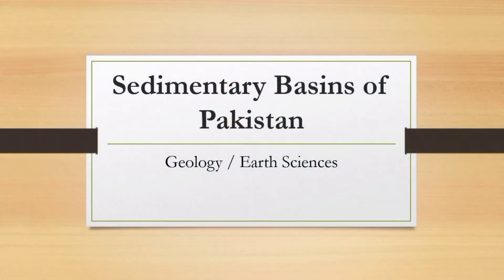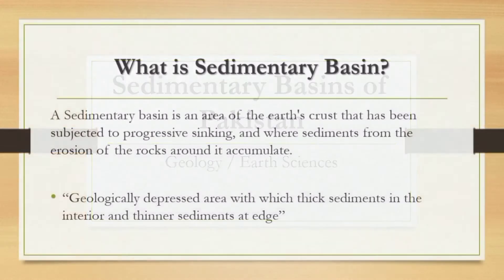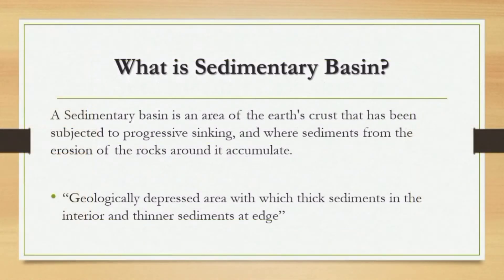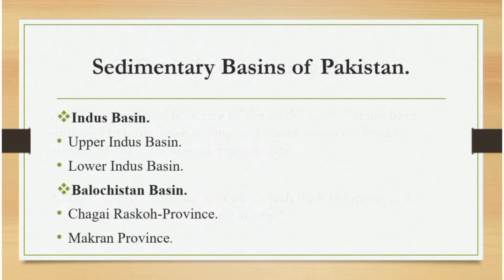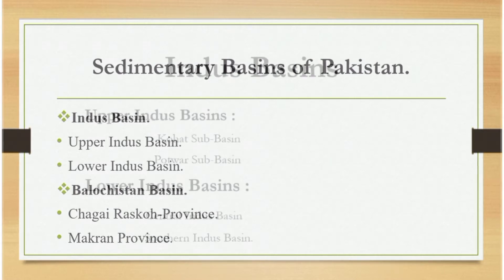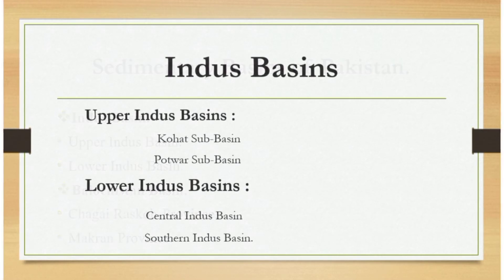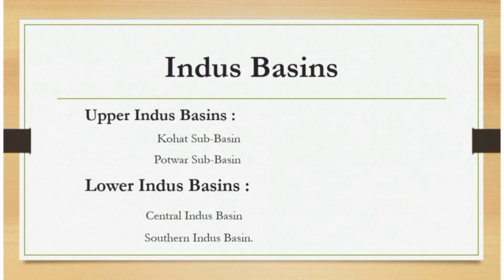Sedimentary basins of Pakistan ppt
sedimentary basins of pakistan
geology of pakistan